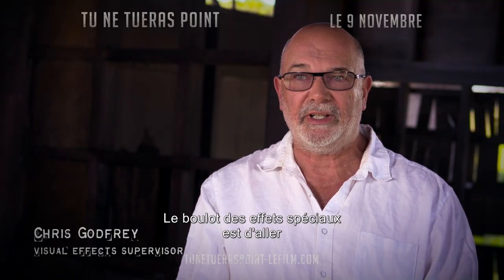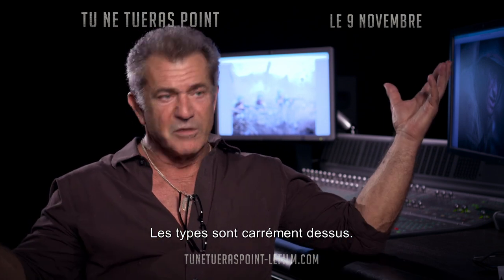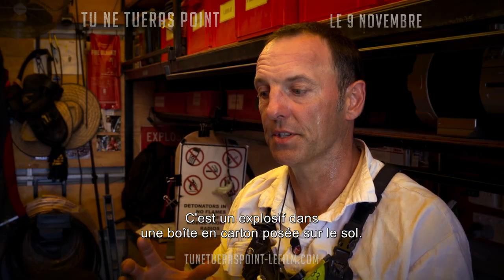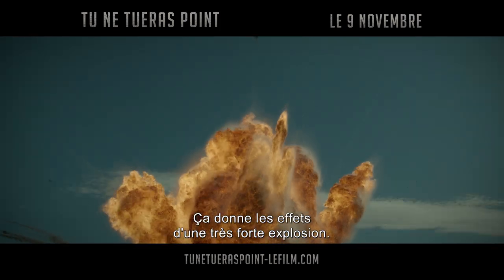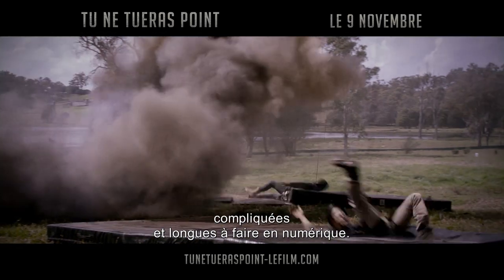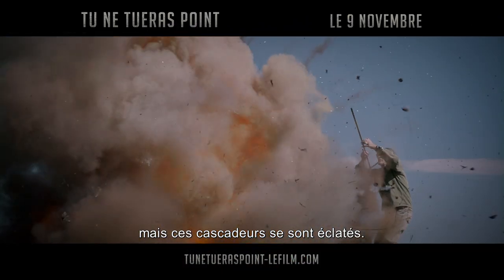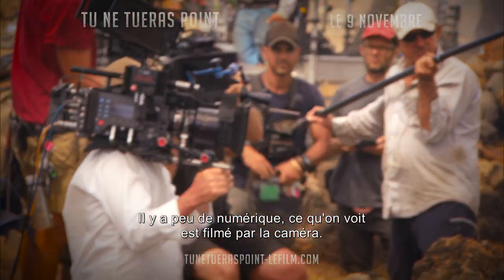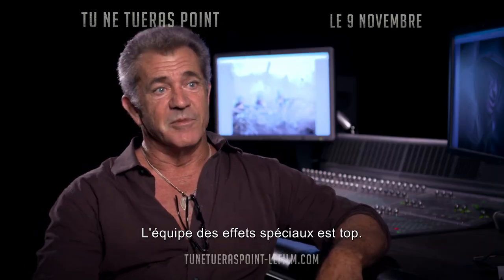TU NE TUERAS POINT - Featurette Box Bomb - VOST